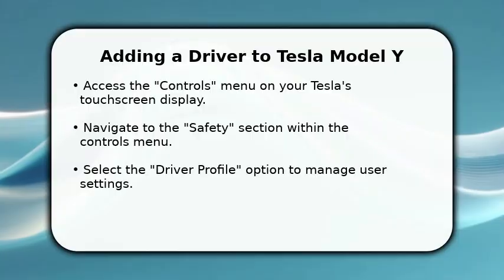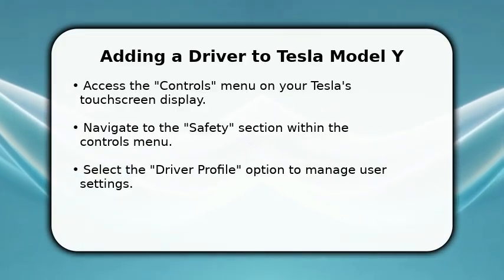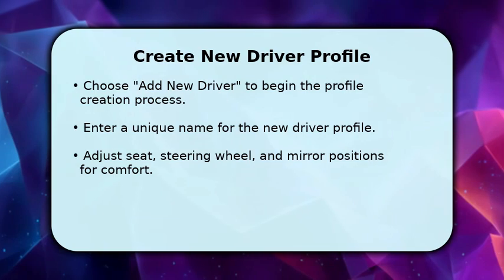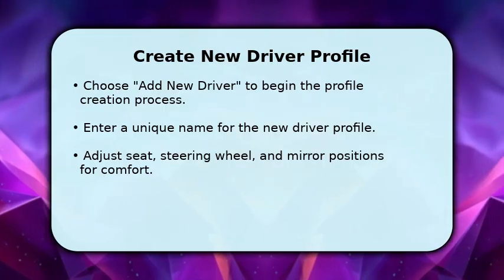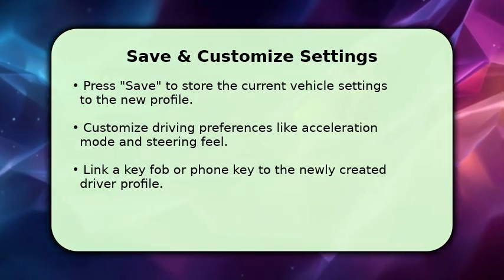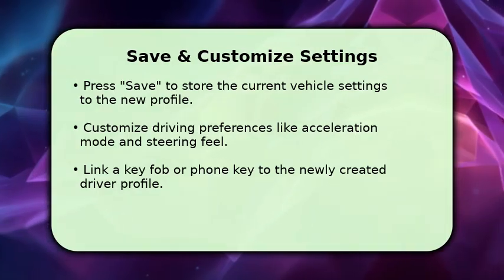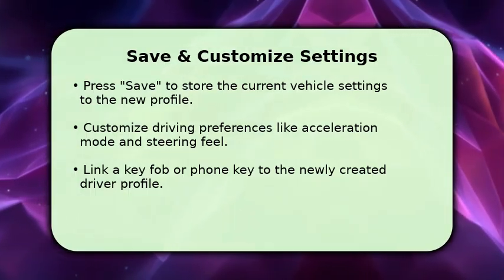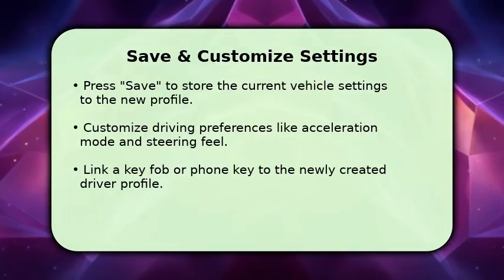How to Add Driver to Tesla Model Y (Only Way)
▸ (t) Are you looking for a step-by-step guide on how to add a driver to your Tesla Model Y? Look no further! In this video, we will walk you through the process of adding a new driver to your vehicle. This is an essential tutorial for anyone who wants to share their Tesla with family members or friends. We'll cover everything from setting up the necessary permissions to configuring the driver's access levels.

Tesla Model Y driver addition, how to add driver to Tesla, Tesla owner account setup, driver permission settings, Tesla vehicle sharing, adding a new driver to Tesla, Tesla user management, driver access levels, Tesla model y configuration